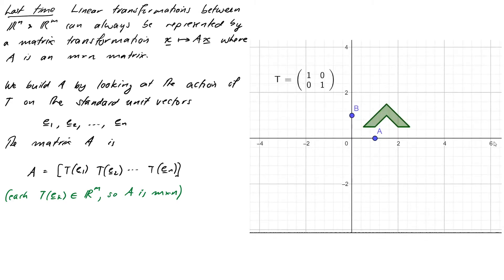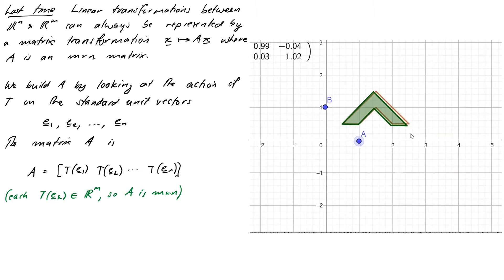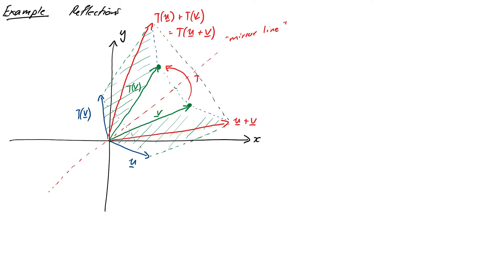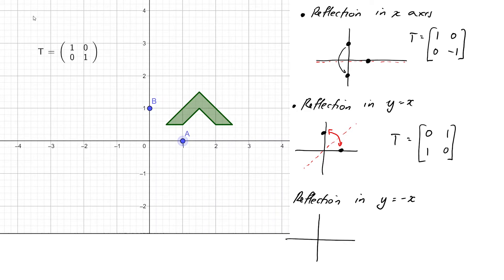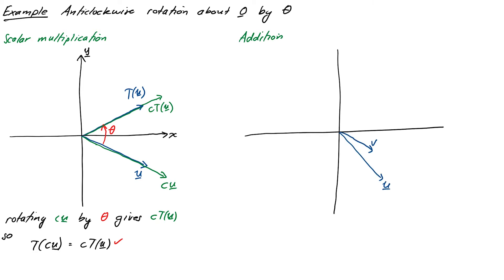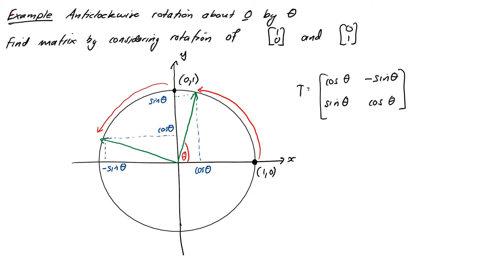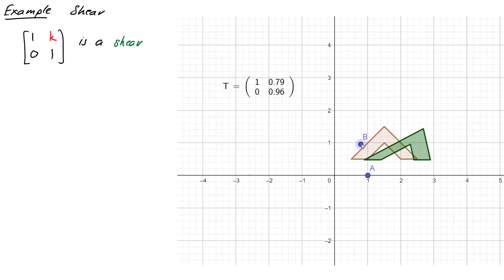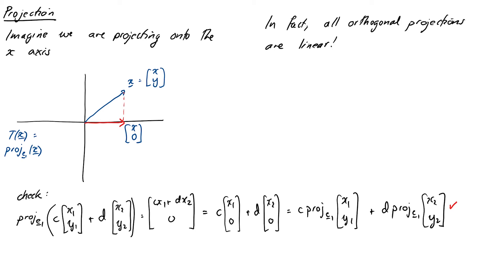Geometrical linear transformations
In this video we show some geometrical linear transformations in 2D and how to figure out their standard matrices. We cover rotation, scaling, and shear (well, only just), and also projections.